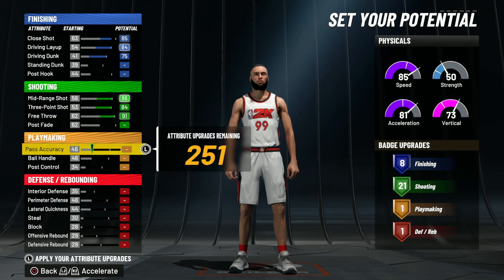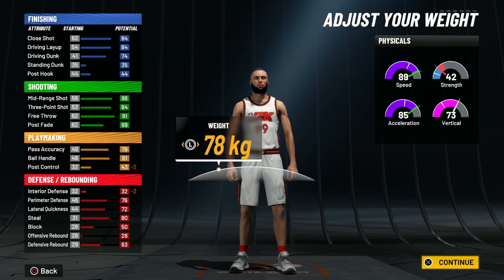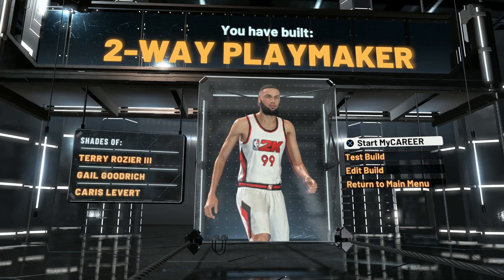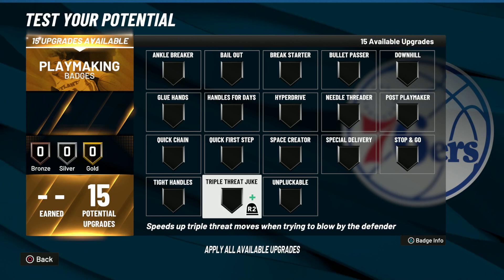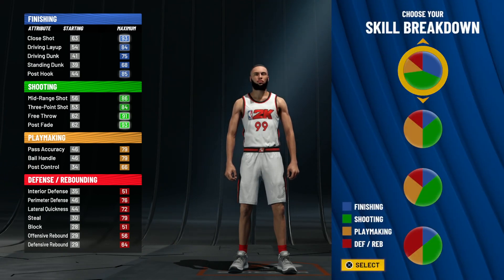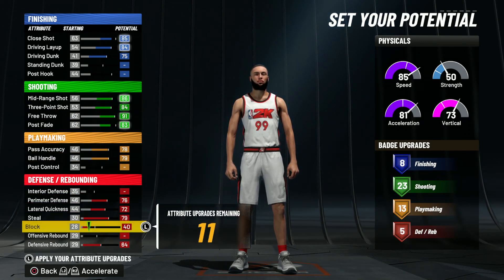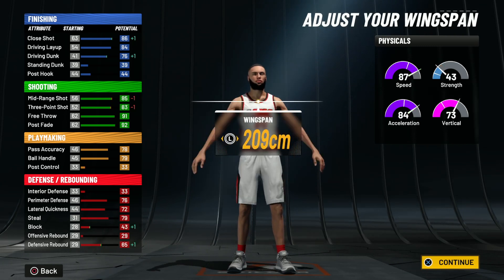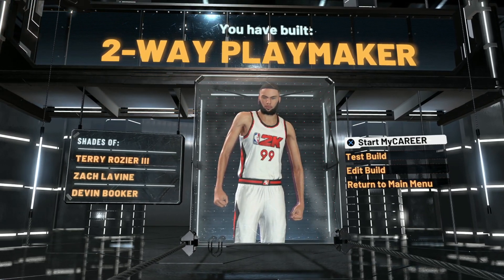The Most Overpowerd Finesse Build